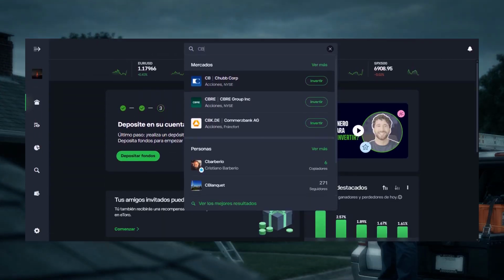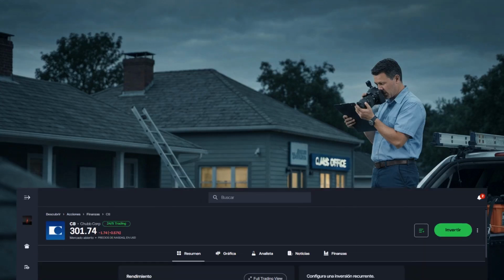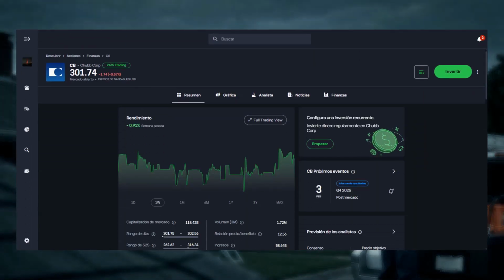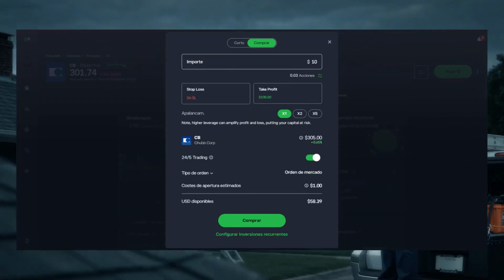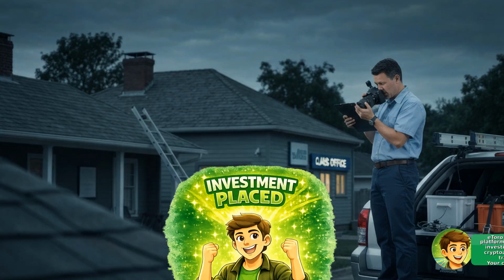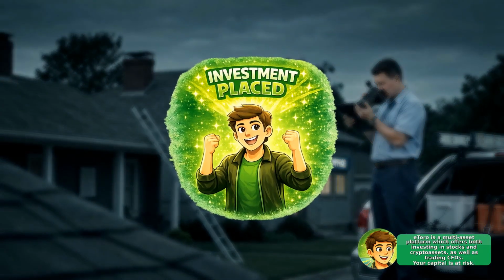How to Invest in Chubb Corp (CB) Step by Step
Educational tutorial showing how to buy shares of Chubb Corp (CB) using a retail broker.

Chubb Corp is a global property and casualty insurance company providing commercial and personal property and casualty coverage worldwide. This short guide explains the practical steps to locate and buy Chubb stock on a trading platform, using eToro as an illustrative example.

Quick steps covered: sign up with a broker, verify your identity, add funds, search for ticker CB, confirm you have the Chubb Corp listing on NASDAQ, choose an investment amount, review and place the order, and check your position in your portfolio. The walk-through focuses on the user interface actions you would take rather than investment recommendations.

Please note this video is educational only and does not constitute financial advice. Before making any investment decision, consider your objectives, risk tolerance, and consult a licensed professional if necessary. Confirm platform fees, order types and local regulations when using a broker.